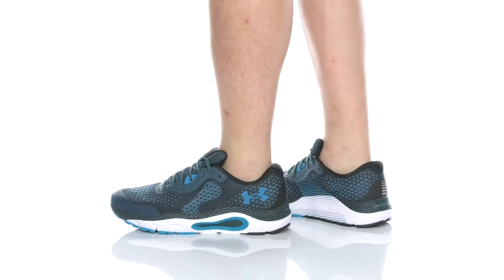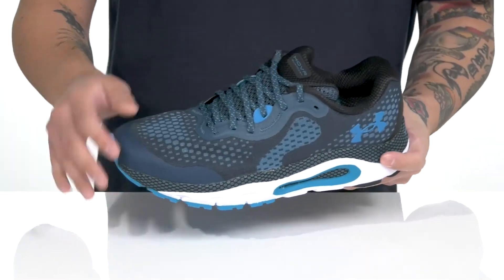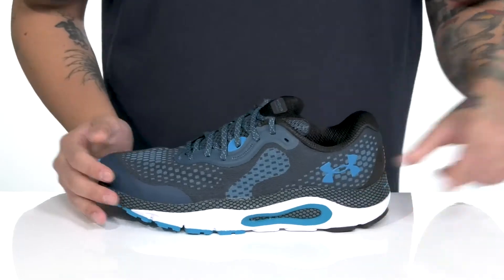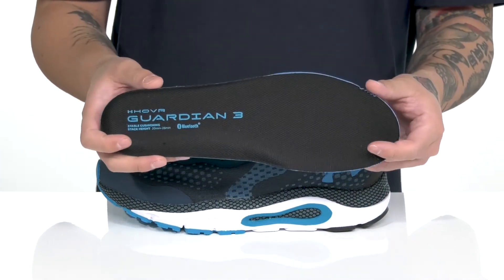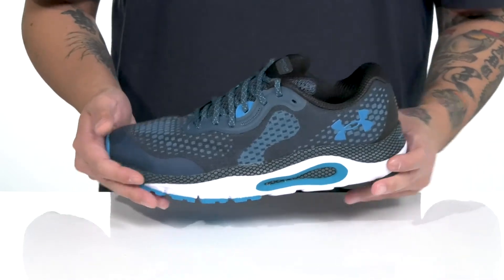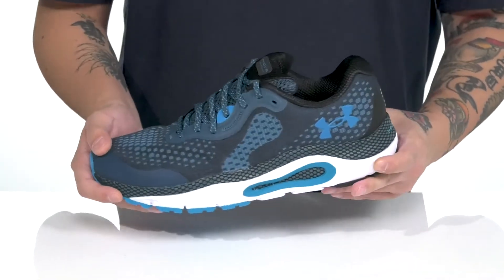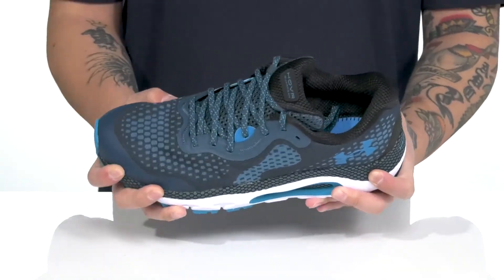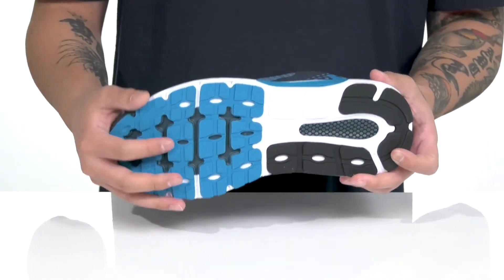Under Armour HOVR Guardian 3 SKU: 9523454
Hit the streets and train hard with these Under Armour&reg; HOVR Guardian 3 running shoes, featuring Under Armour branding and a lace-up closure.
Comfort sockliner molds to your foot with padding in the heel for ultimate cushioning at heel-strike.
Sturdy, flexible traction outsole.
Imported.